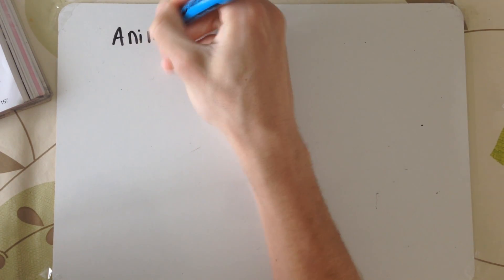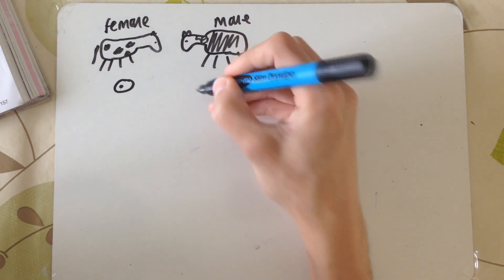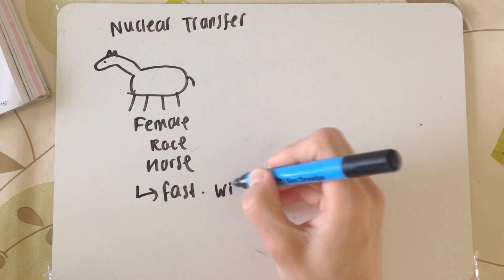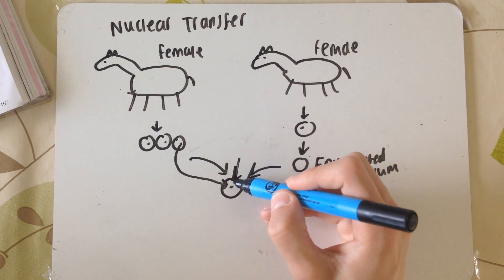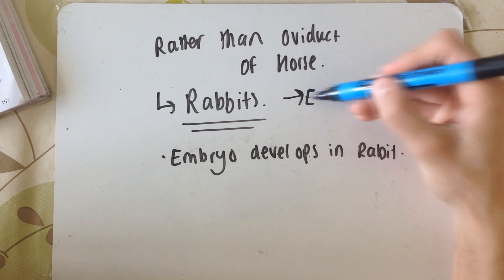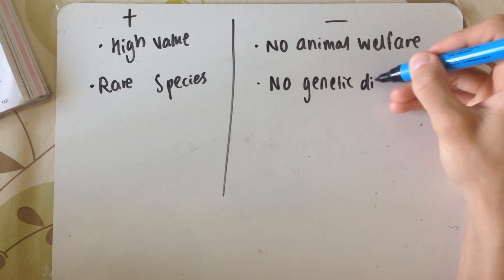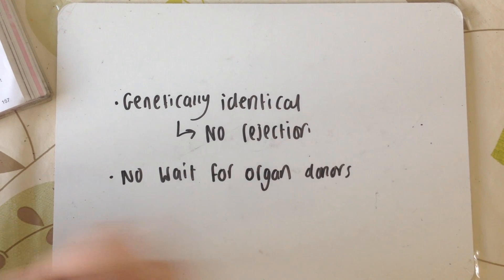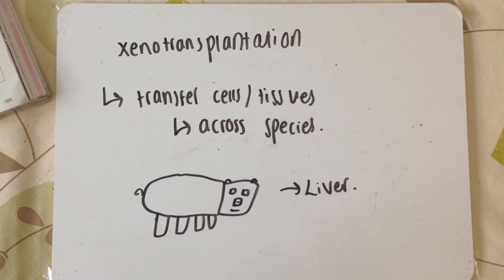F215 OCR A2 Biology - Animal Cloning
We go over reproductive and non reproductive cloning in this video.